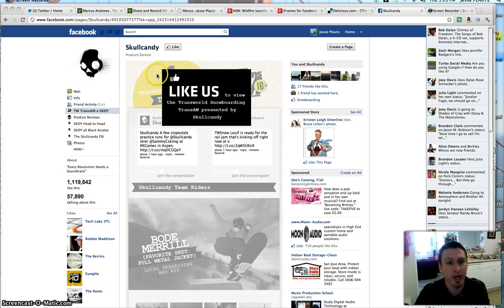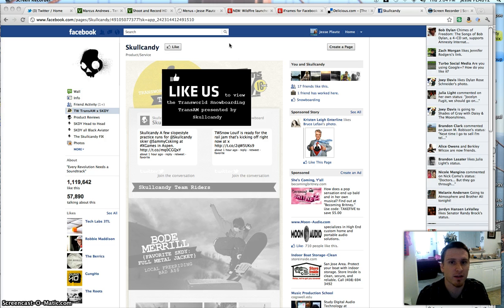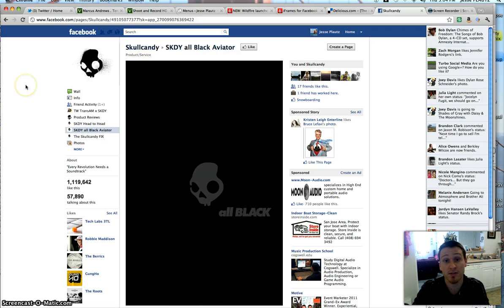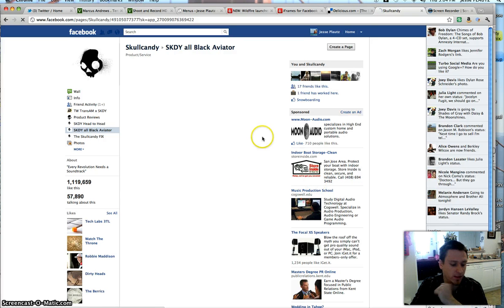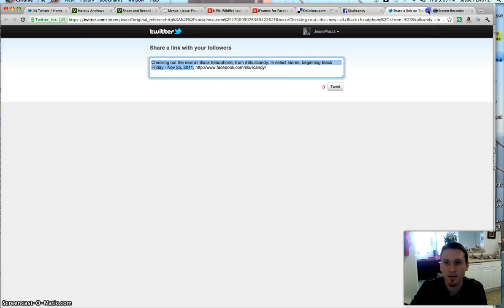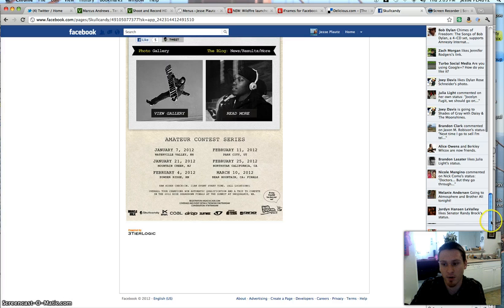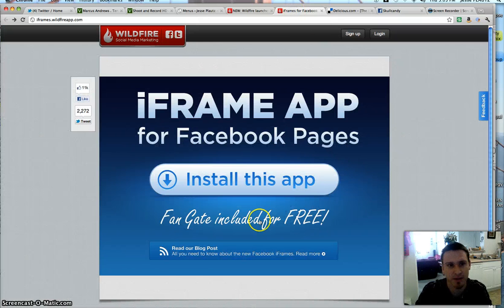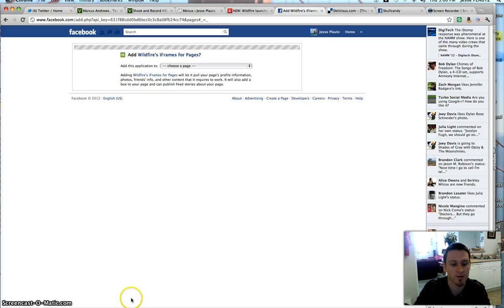What is a Facebook Fan Gate? Get a Free one from Wildfire - (Video 1 of 2)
The first of two videos describing how to set up a free Facebook fan gate with WildfireApp's iFrames application.

This video describes what a fan gate is and how it is used by the biggest brands on Facebook. If you know what a fan gate is and just want to learn how to set up the app, go to video number two.

Facebook.com/jesseplautz
LInkedin.com/in/jesseplautz